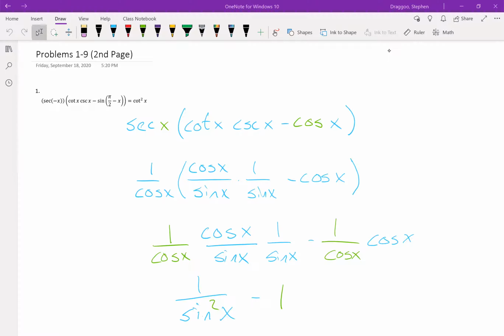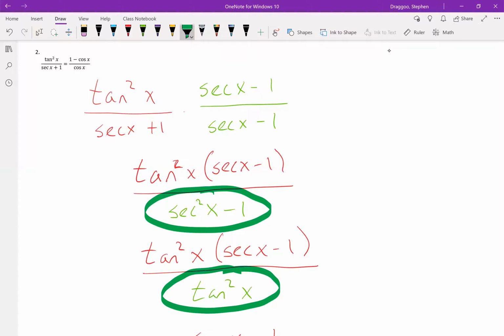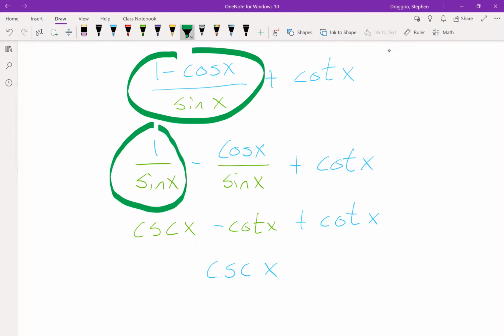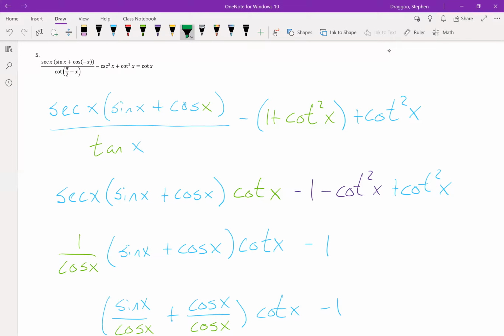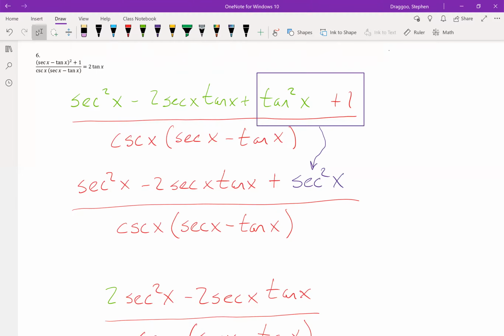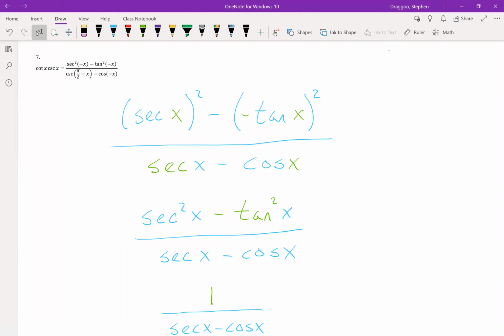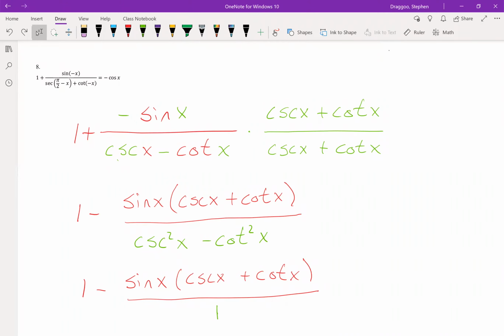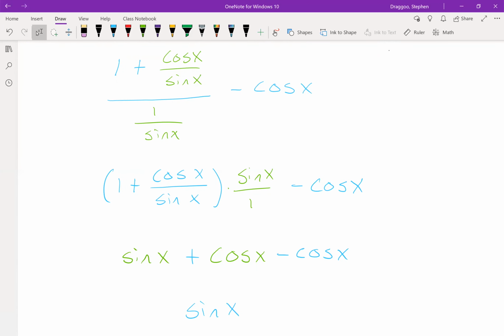Worksheet 5.2 Solving Trig Identities